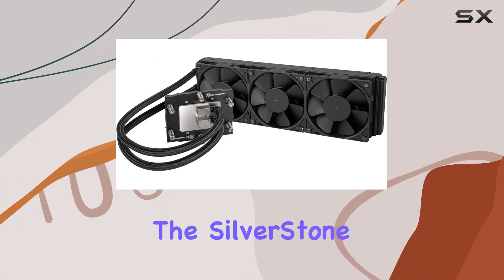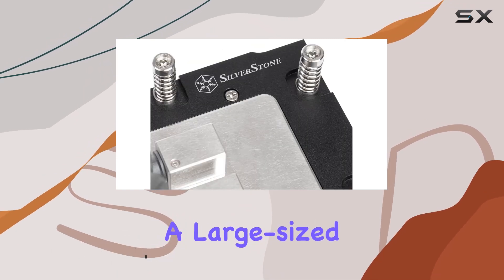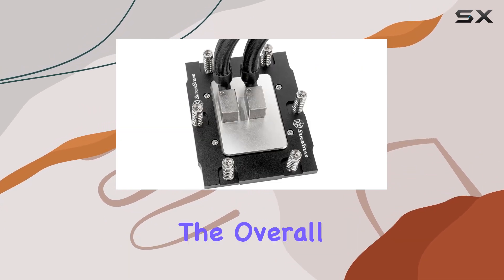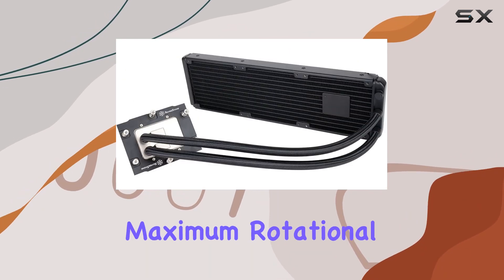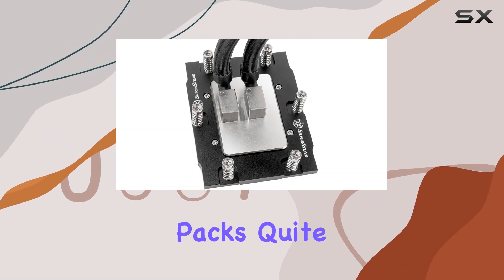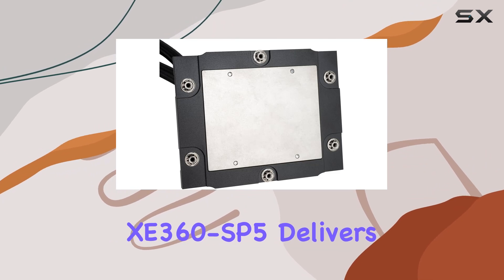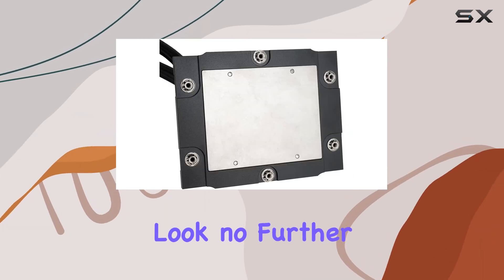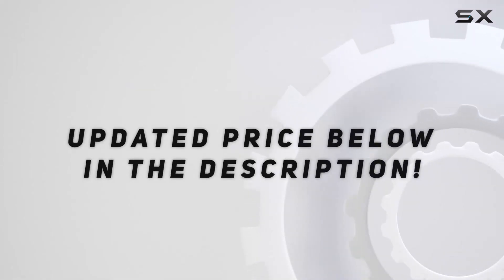SilverStone XE360-SP5: The Ultimate Liquid Cooler for EPYC Zen 4!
0:00 Intro
0:06 Review

Things that we mentioned in this video:
SilverStone Technology XE360-SP5 High : B0CN3S439B